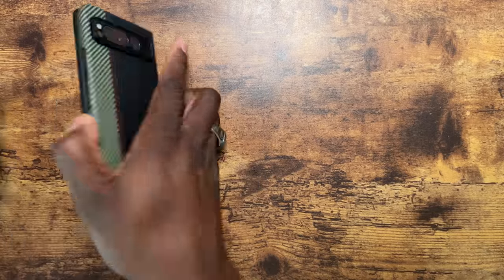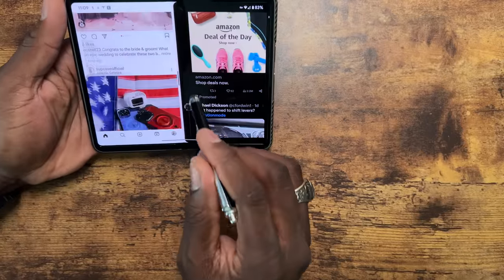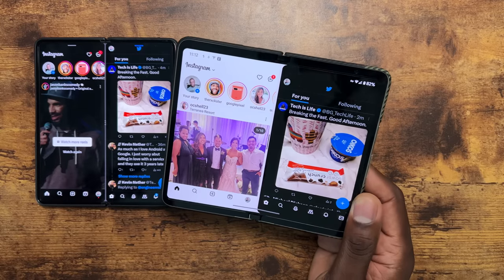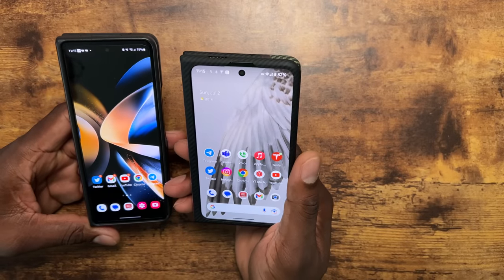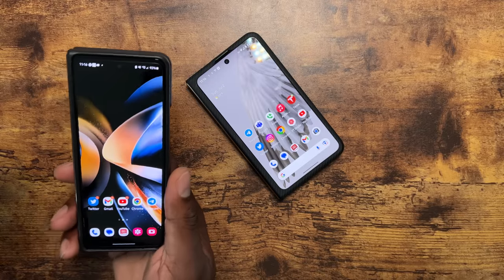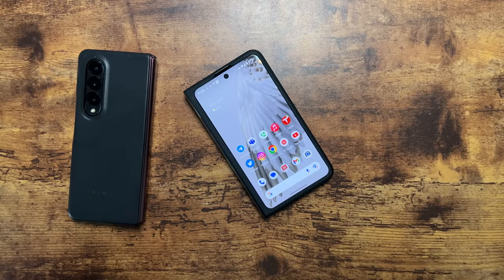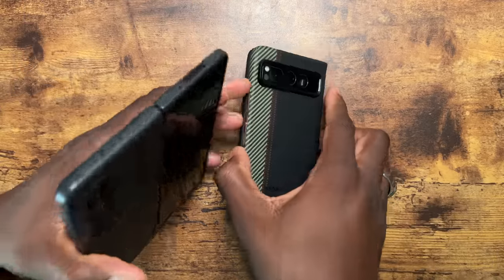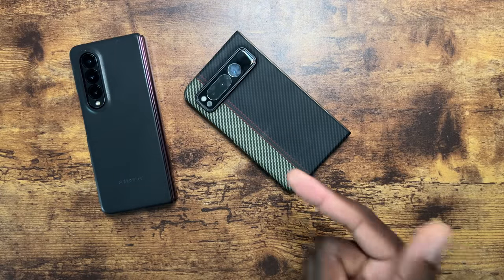Google did it better than Samsung the first time, so STOP HATIN' 🚨